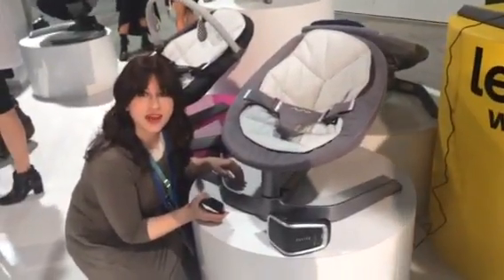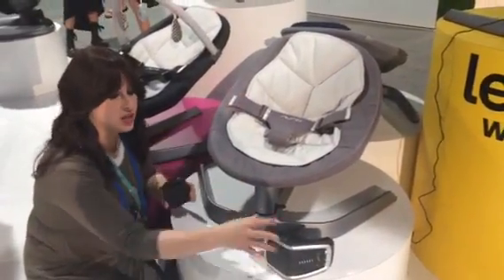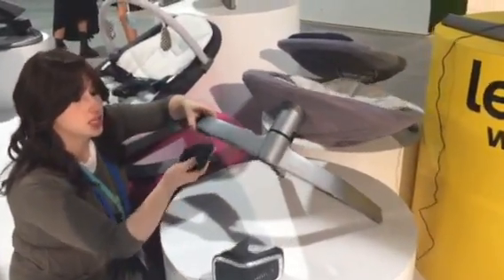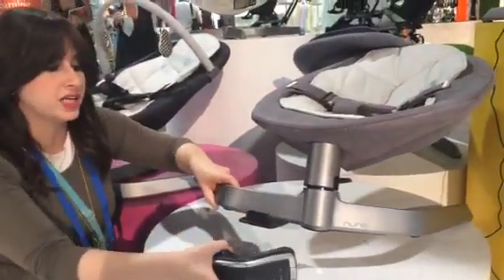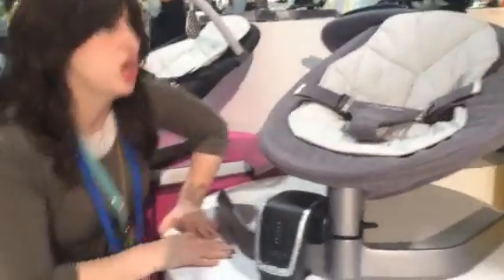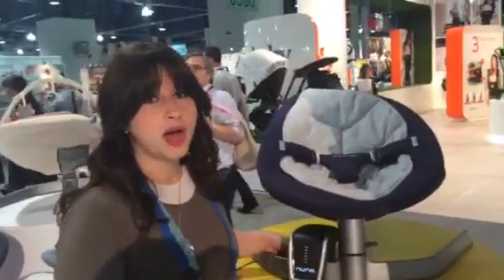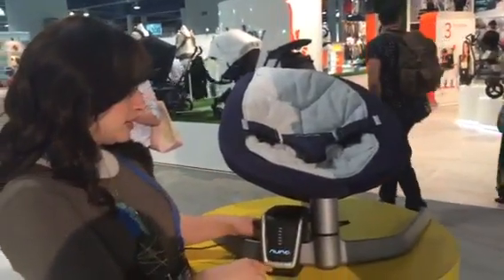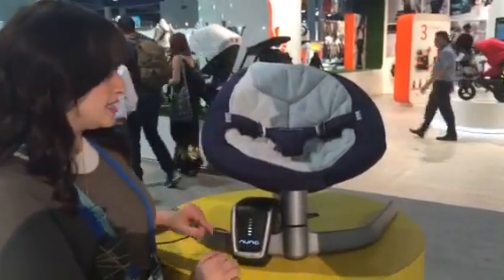NEW Nuna Leaf 2016 + Nuna Wind Accessory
The new Nuna Leaf works together with the cool Nuna Leaf Wind accessory for limitless swaying.